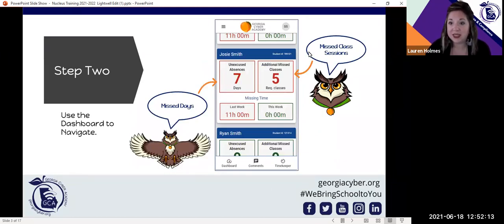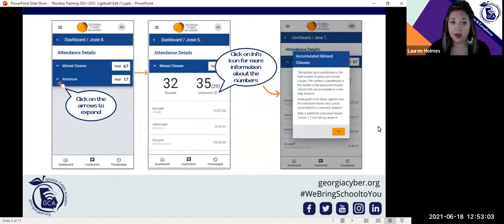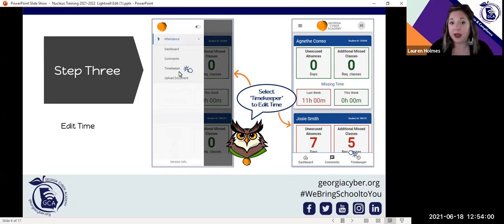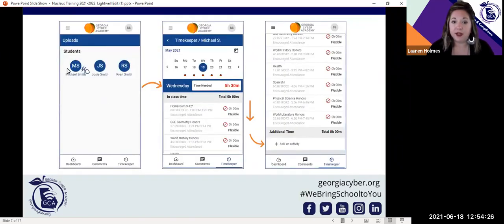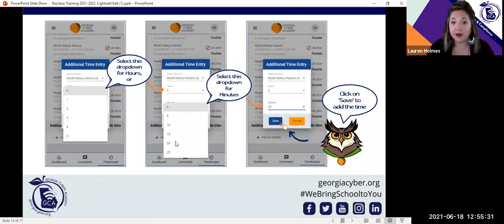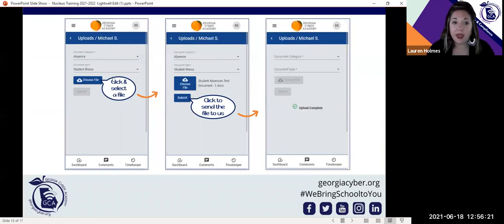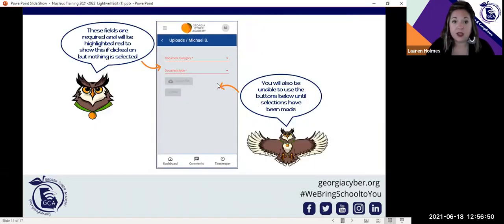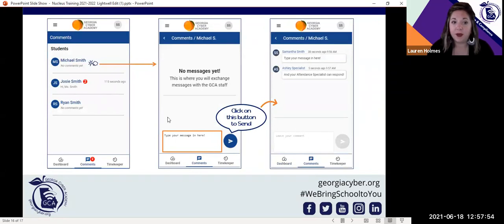Nucleus for Attendance